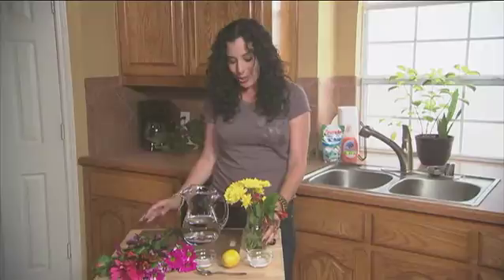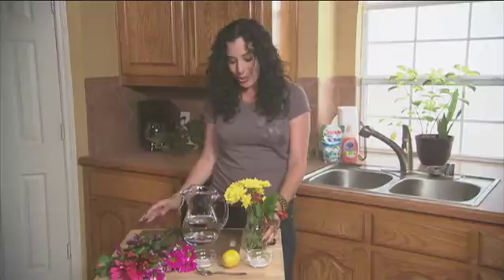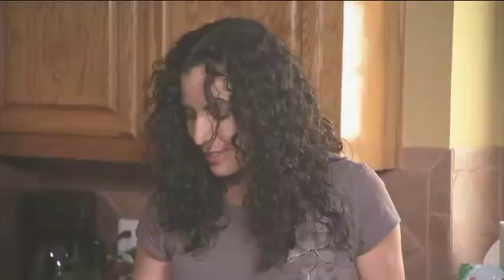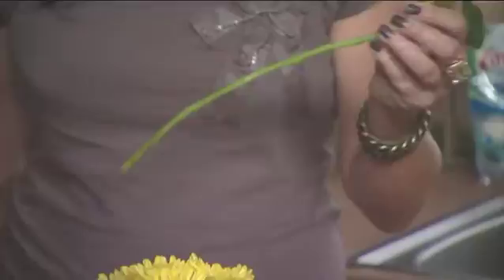How to Effectively Add Flowers to Your Décor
Adding flowers to your entertainment décor adds life, freshness and color to any room.  If flowers are in season and you have some in your yard, bring them indoors and put them in any jar, pitcher or vase.  For bought flowers, as soon as you get home, cut the ends into a diagonal like this. Then remove any leaves that will be submerged underneath the water line.  It usually takes flowers a day or two to fully bloom, so make sure you purchase your flowers in advance of your party.  And look for tighter buds when purchasing flowers like roses.  The day of your party, remove your flowers, wash your container, add fresh water, and plant food.  Some people choose to make their own at a fraction of the cost.  It's as simple as adding a teaspoon of sugar to a pint of water.  And to help with your PH levels, a teaspoon of lemon juice or vinegar helps, while a teaspoon of bleach will help control bacteria.